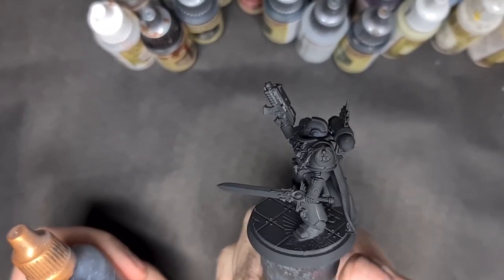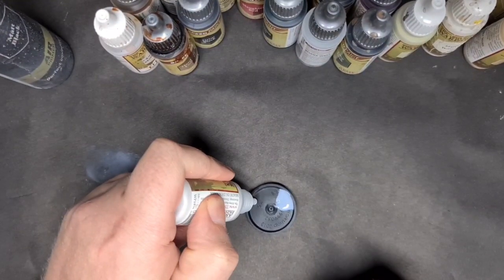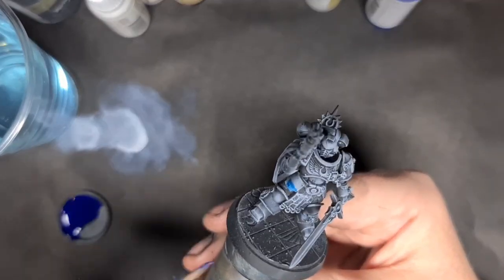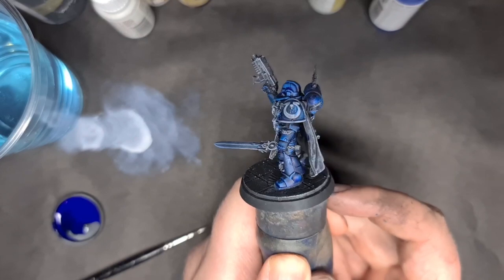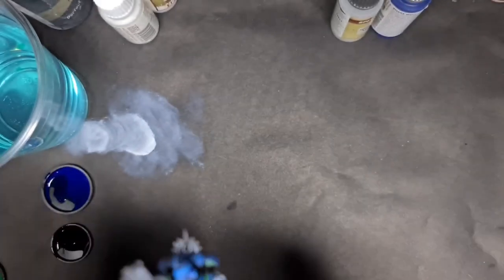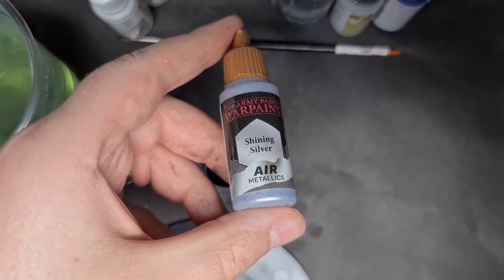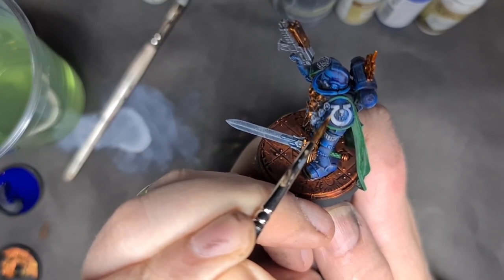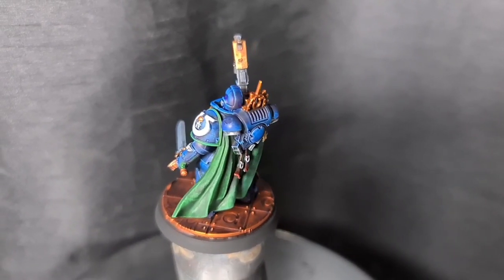how to paint Uriel Ventris